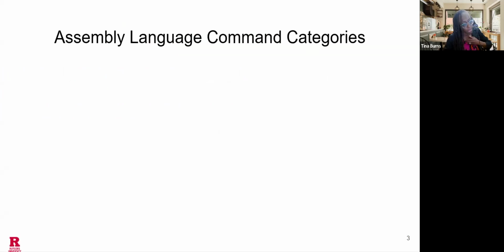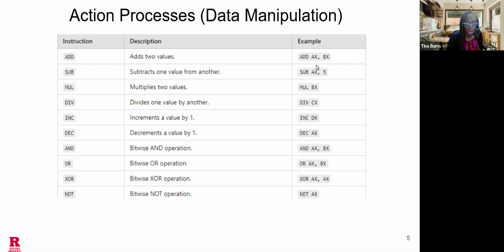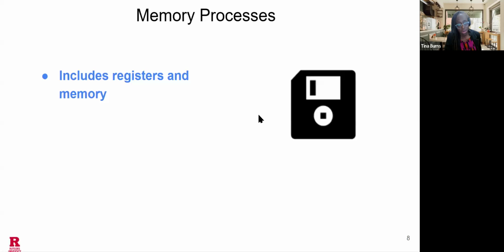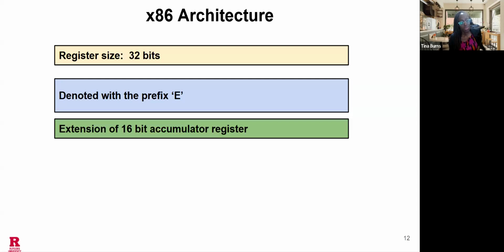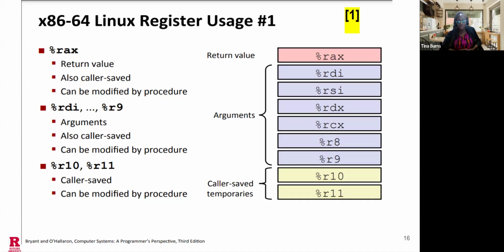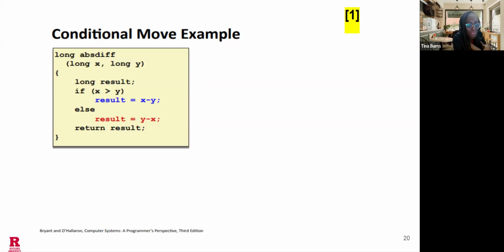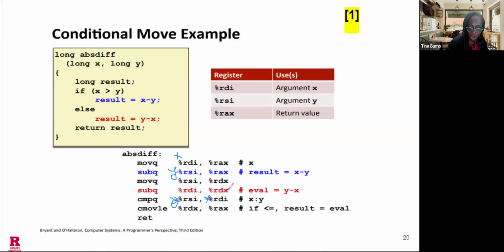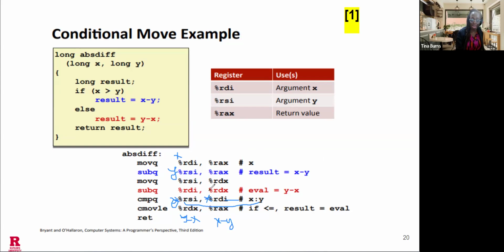CS211 (SU2025) - Lecture 3C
Computer Architecture
Summer 2025
Lecture 3C

* Assembly Language Processes
* Registers
* Sample Assembly Code